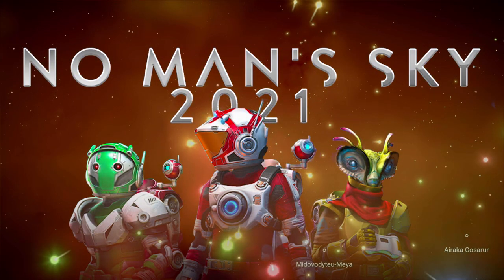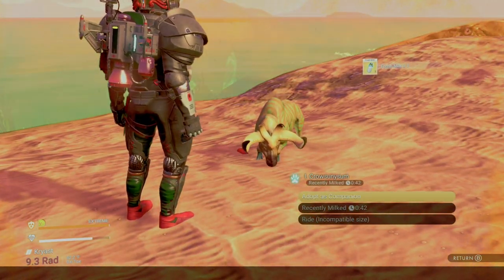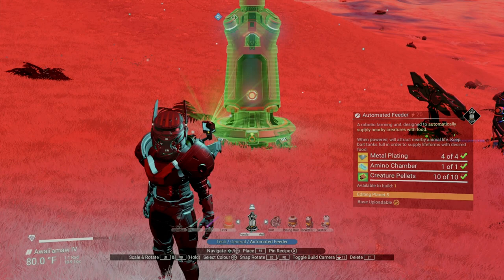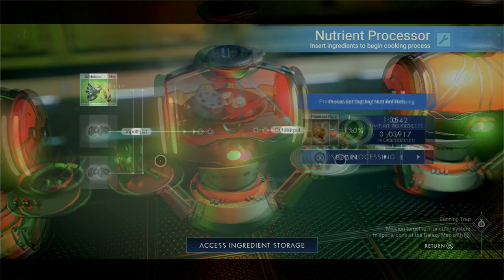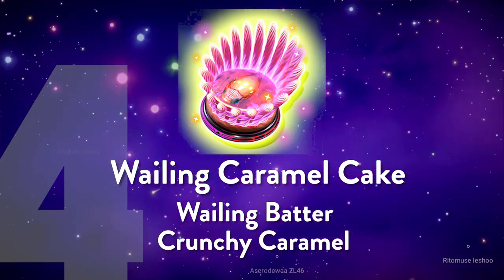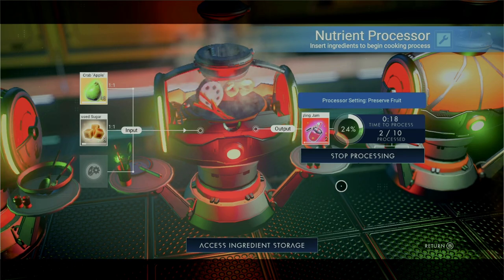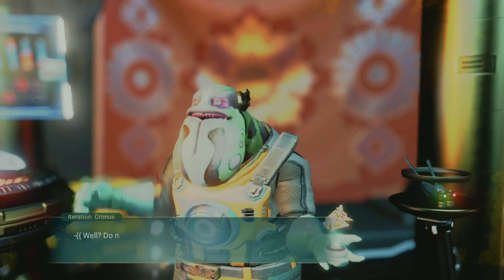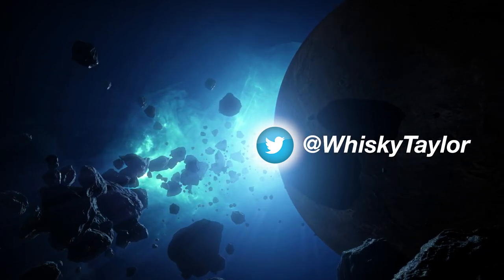COOKING UP NANITES • 5 Super-Weird Recipes | No Man's Sky 2021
Every now and then, sometimes you just need to change things up in the No Man's Sky Universe. If you're feeling burned out or tired of the same old techniques for getting nanites, you should give cooking a try!

With hundreds of various recipes to choose from, and dozens of ingredients scattered around the Universe - it's a fun way to earn a lot of nanites!